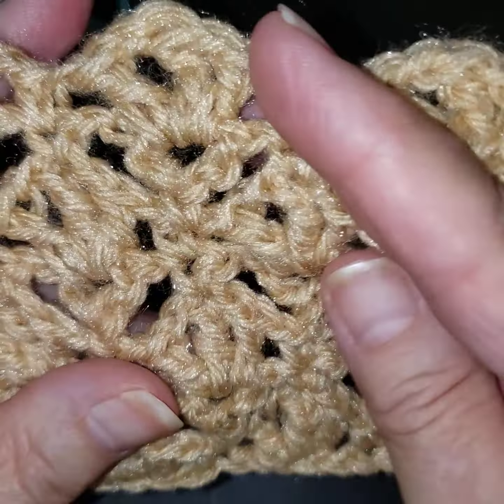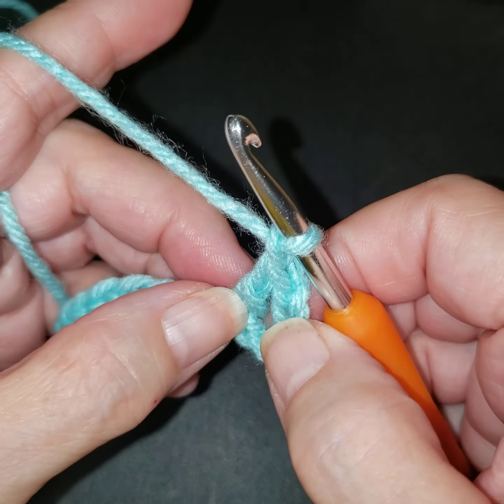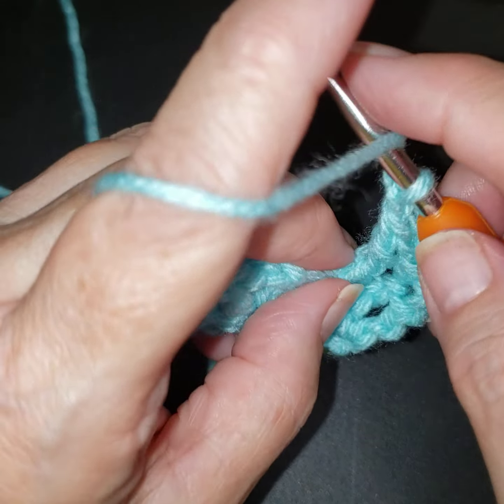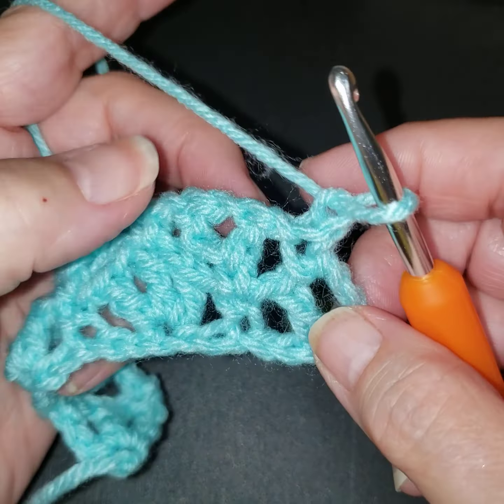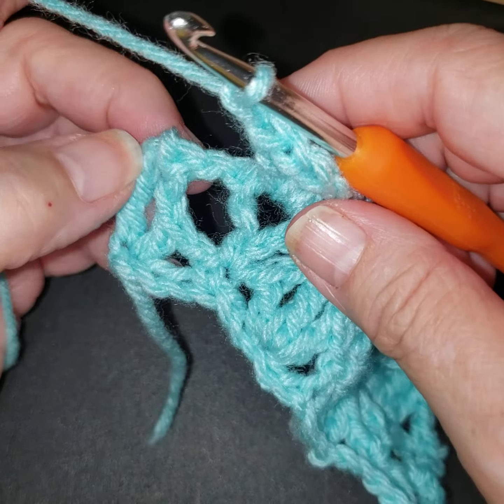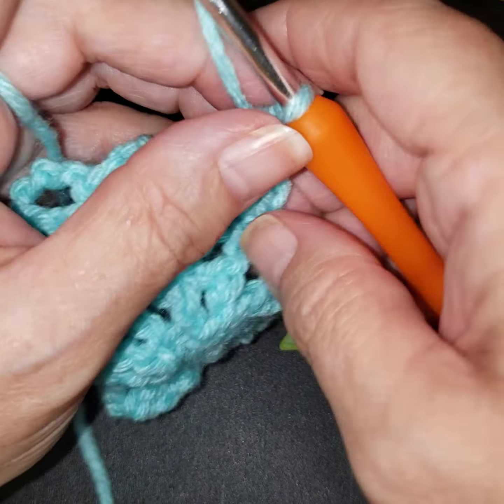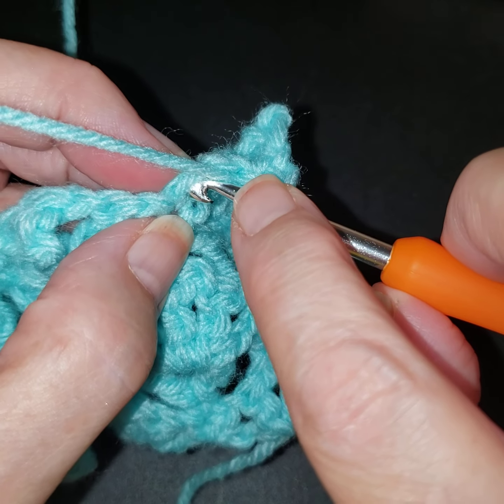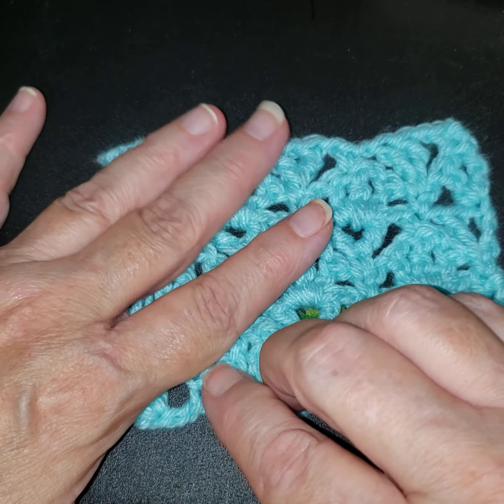Day 20 of 30 Stitches in September Crow's Foot Lattice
Hi guys, I picked this stitch one because of the name 😆 but it also had a stitch method I've never used. It's suggested to be used in a wearable or accessories (maybe a shawl wrap).